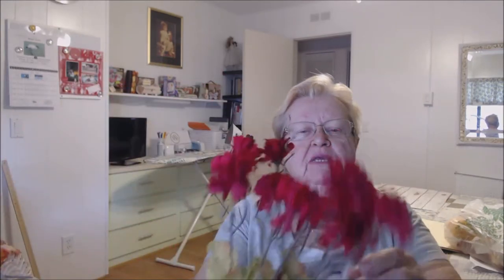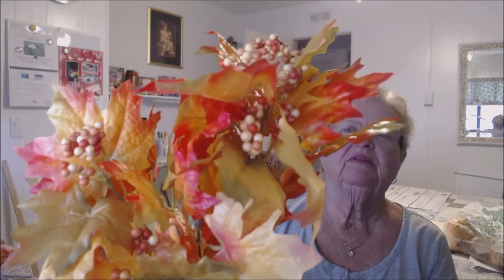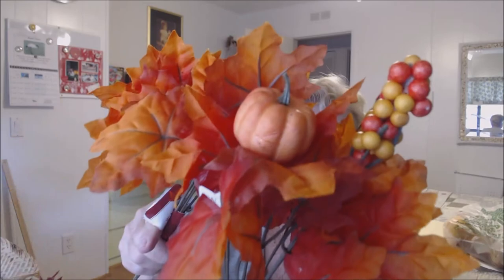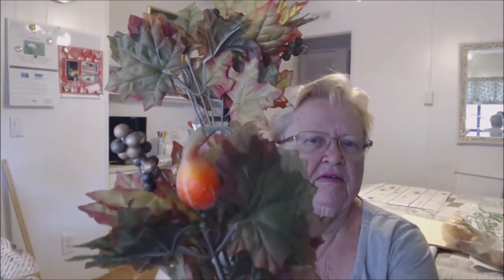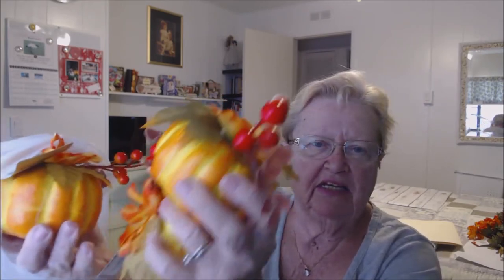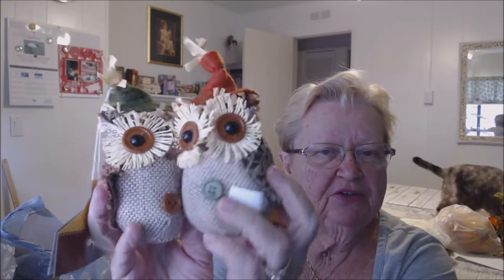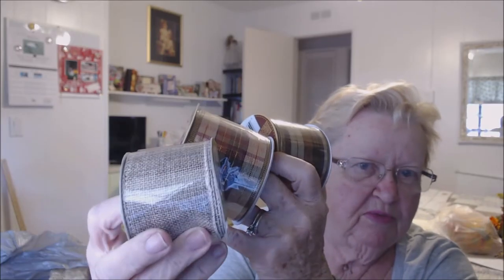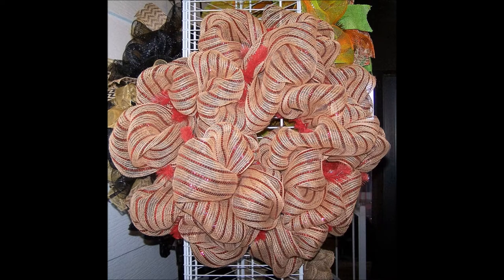Dollar Tree Fall Haul and some Chat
A lot of good stuff from Dollar Tree and some future plans